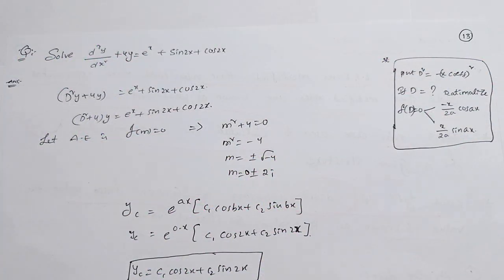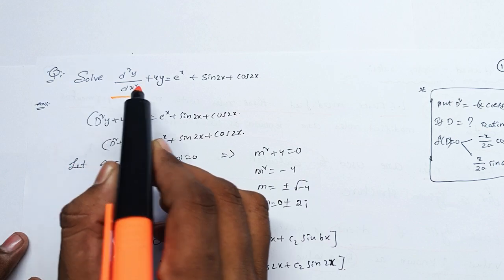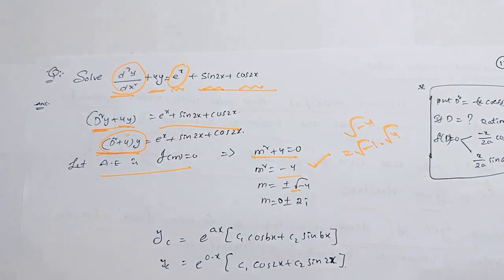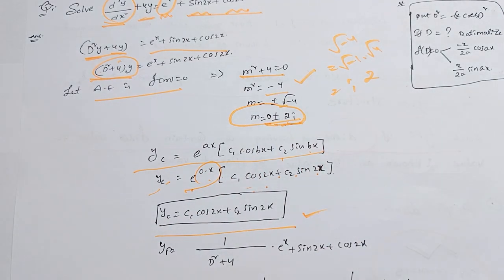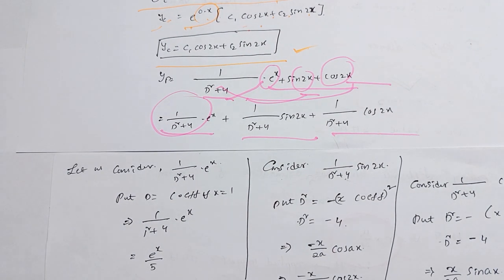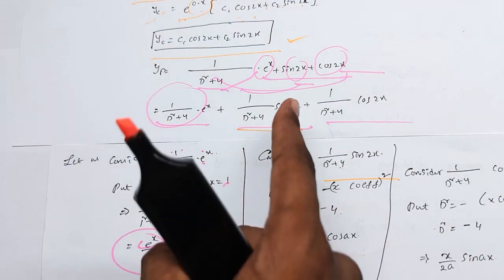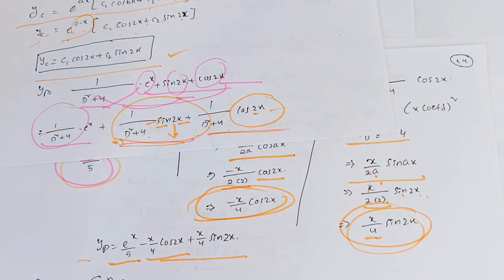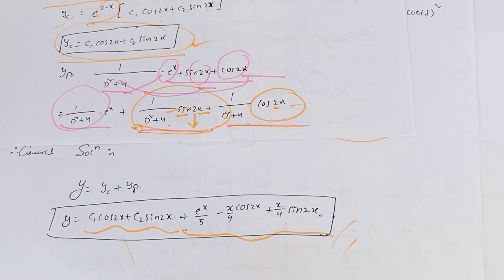34. 1st sem Maths | Higher Order Differential equation-1 | Unit-3 | Degree classes in telugu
Differential​​​​​​​​​​ Equations
Maths in Telugu
differential equations
B.s.c 1 st semester explanation in Telugu
# Explanation Tutorials